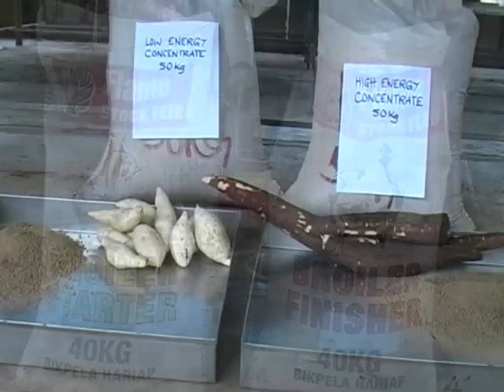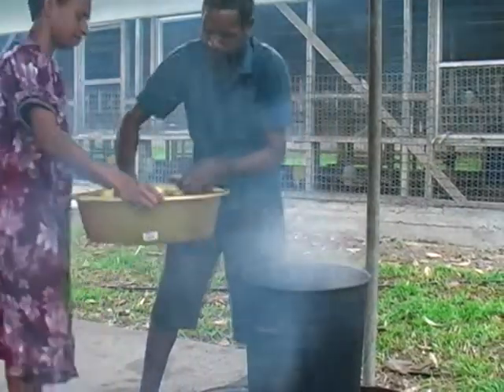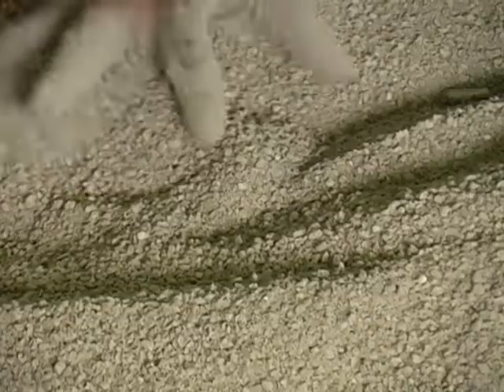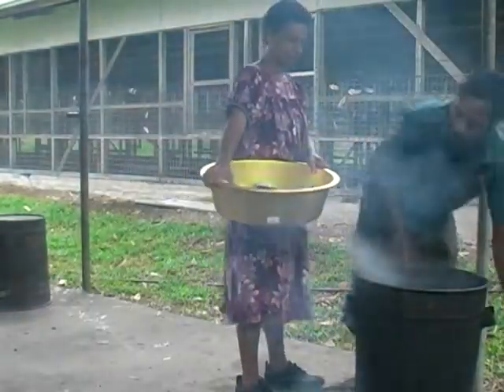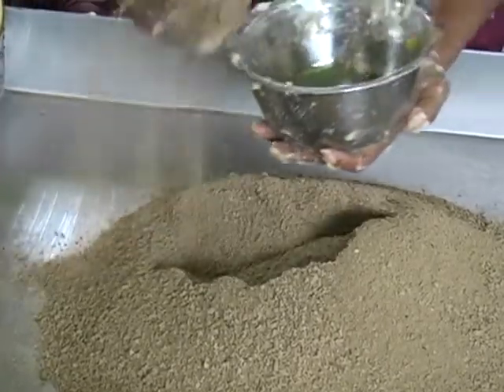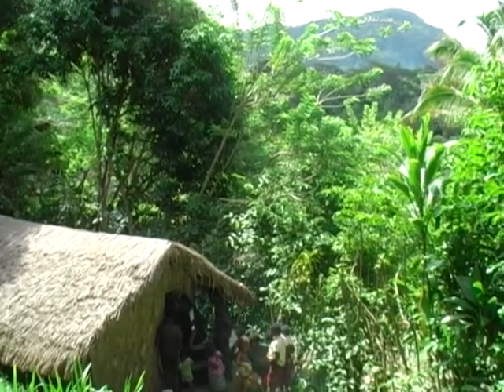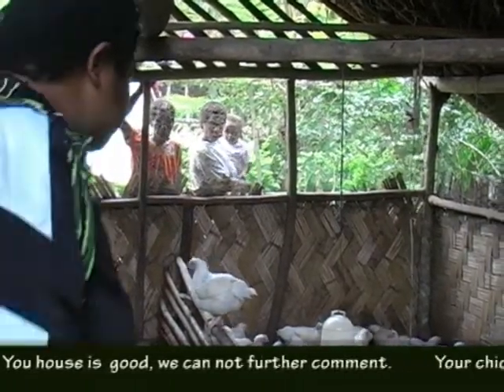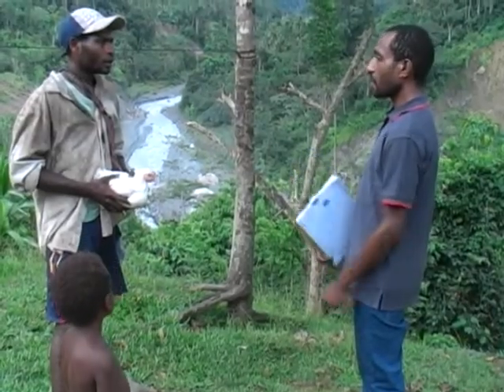How To Make Your Own Broiler Chicken Feed from Sweet Potato (Kaukau) and Cassava (Tapiok)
The video is produced as part of Pilot Project for 'ACIAR Village Chicken Broiler Feeding System' in partnership with PNG National Agricultural Research Institute on 'How To Make Your Own Broiler Chicken Feed from Sweet Potato (Kaukau) and Cassava (Tapiok)"

All credits to NARI & ACIAR Project Team